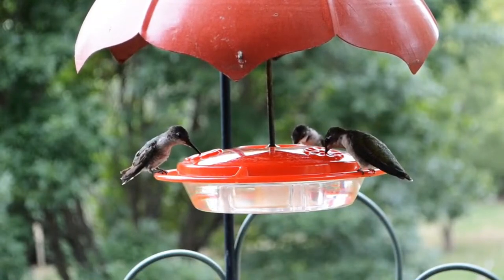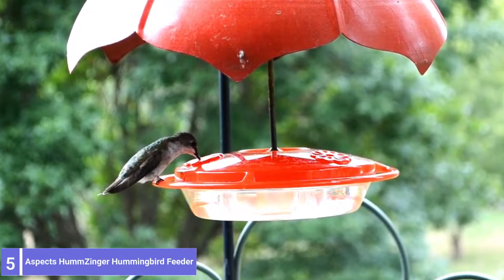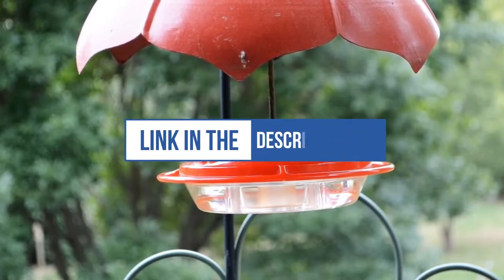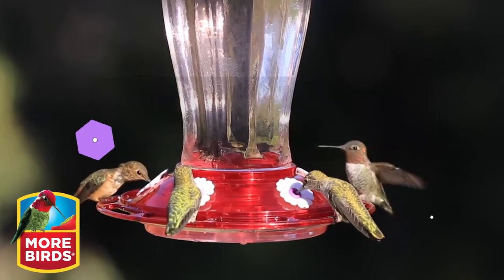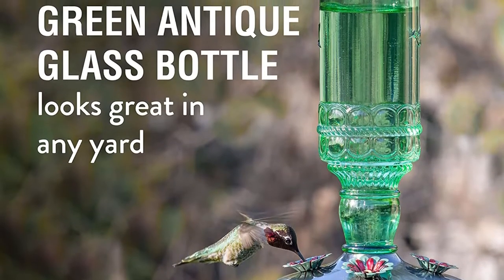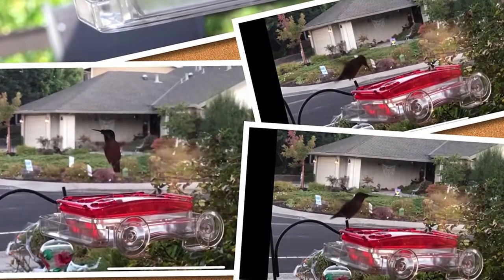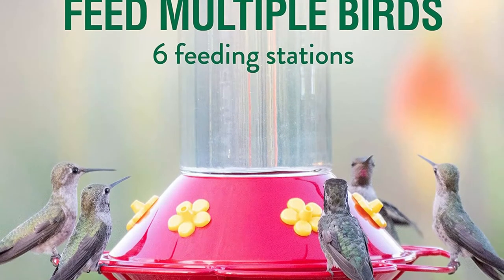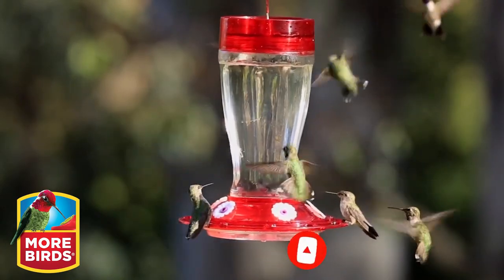Top 5 Best Hummingbird Feeders You can Buy Right Now [2023]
Are you Searching for the Best Hummingbird Feeders in 2023? So now you are in the right place for getting the valuable info on Hummingbird Feeders.

Links to the Best Hummingbird Feeders are listed below.

☑ 5. Aspects HummZinger Hummingbird Feeder

☑ 4. More Birds Bird Health+ Big Gulp Feeder

☑ 3. Perky-Pet 8108-2 Green Hummingbird Feeder

☑ 2. Sherwoodbase Cuboid Hummingbird Feeder

☑ 1. Perky-Pet 209B-1SR Hummingbird Feeder